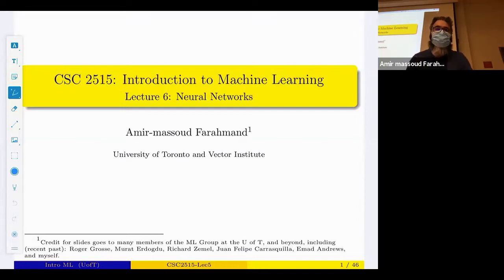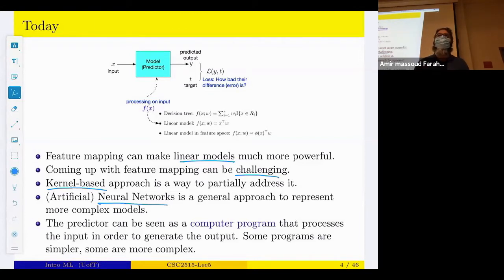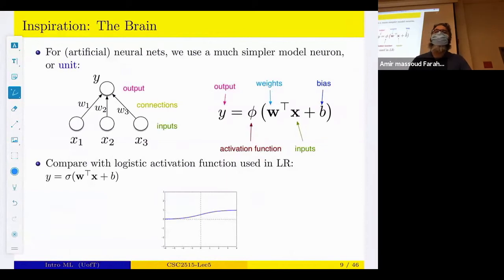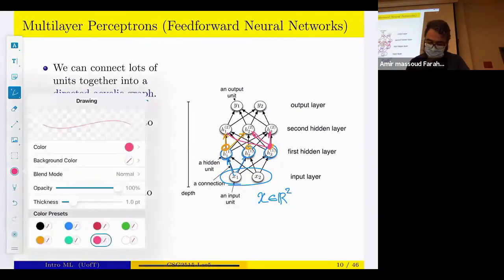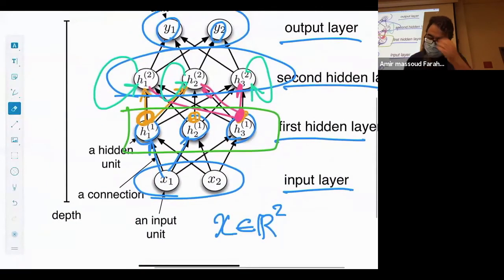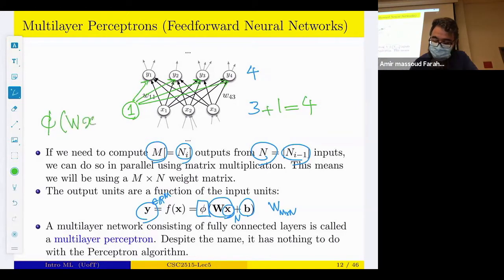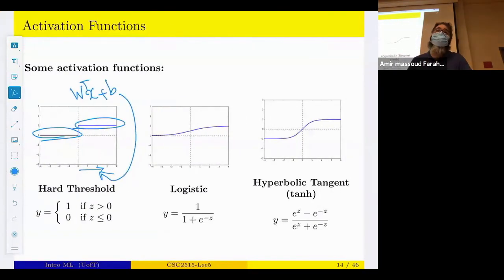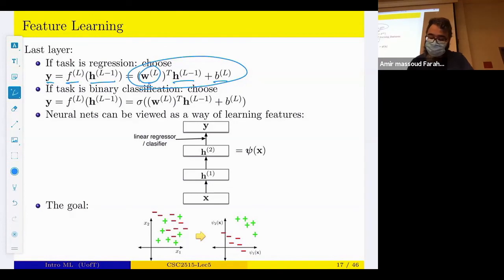Introduction to ML - Lecture 6 - Neural Networks (Part 1)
Lecture 06: Neural Networks (Part 1)

Thumbnail: FINDING THAT CONNECTION (by Dr Lila Landowski) - Still image from a video of two neurons growing and connecting. Not directly related to the process of learning.